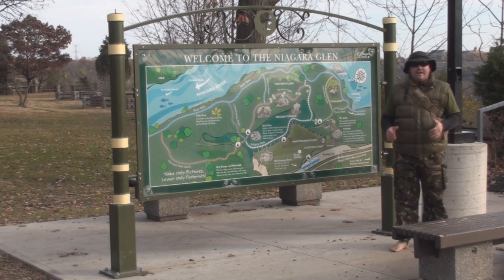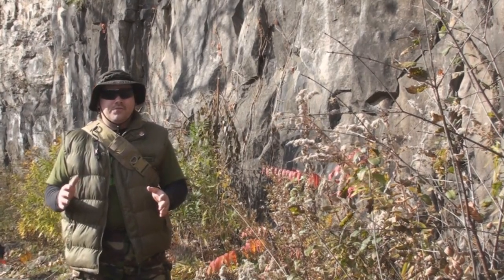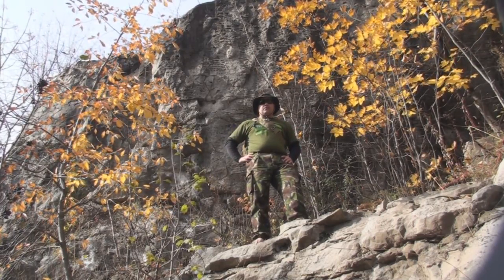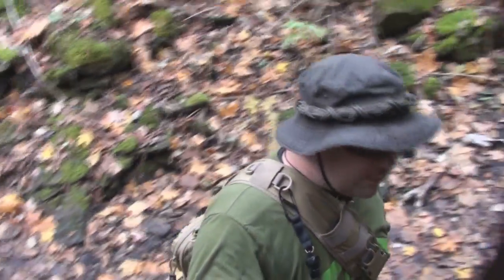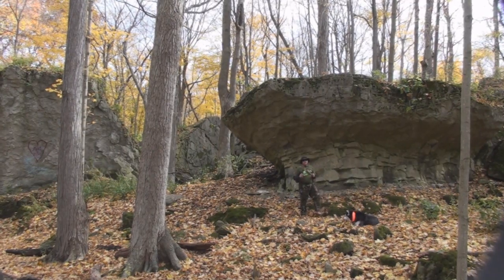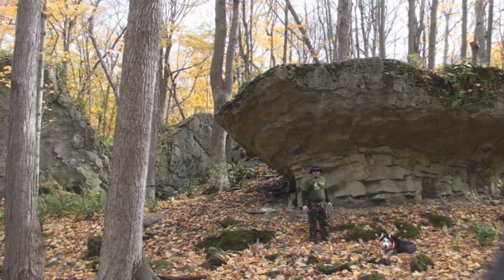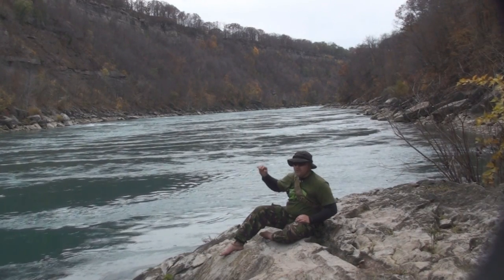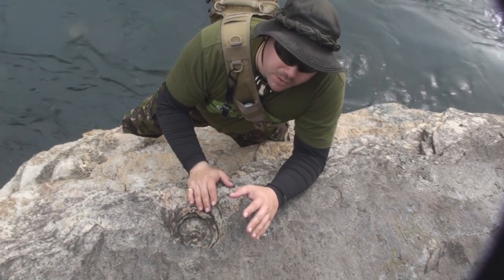Stone Head in Niagara Glen, Ontario Canada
The Niagara Glen is a unique spot of beauty deep in the Great Gorge that has been a designated Nature Reserve since 1992. Stairways lead to 4 km (2.5 mi) of paths that wind through a pristine pocket of Carolinian Forest, past boulders left behind as the Falls eroded through the area thousands of years ago.

Filmed in April 2011, Adventurer Wolfmaan visits an old stone head carving located in the Niagara Glen. Also featured are several ancient boulders the size of houses, as well as a rare glacier pothole.